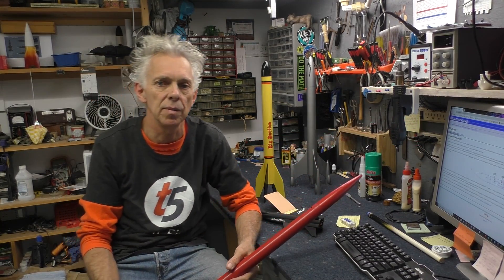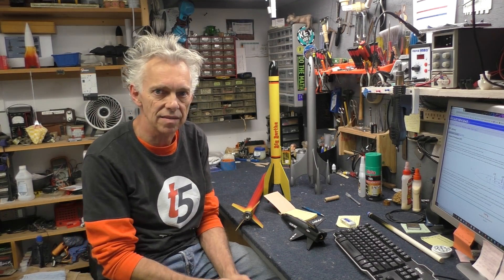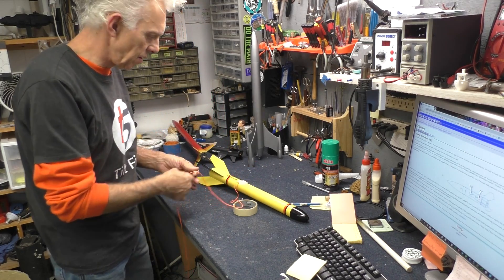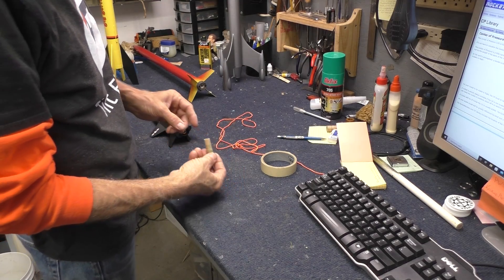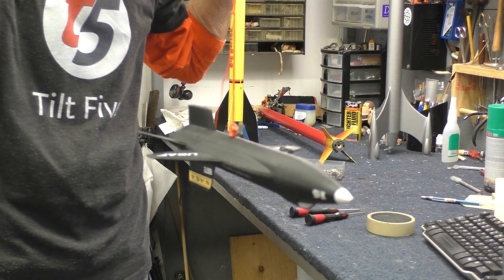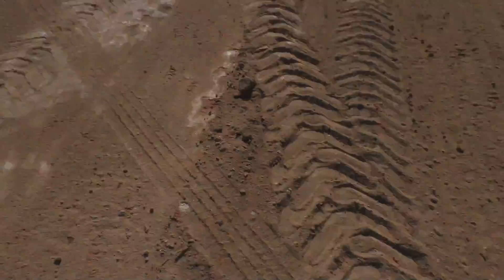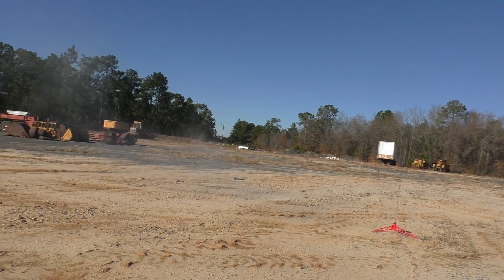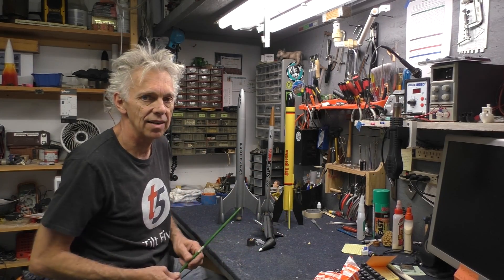Big Bertha Part 3 - LAUNCH!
This is it! Big Bertha takes a flight along with a few other rockets.